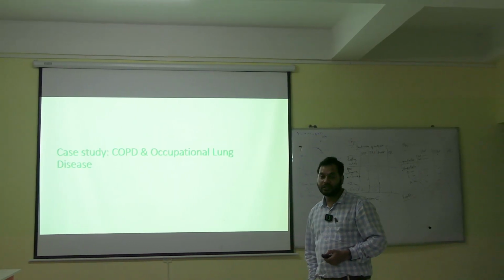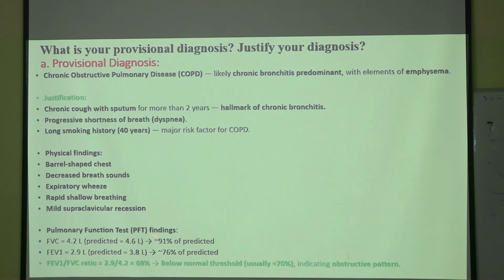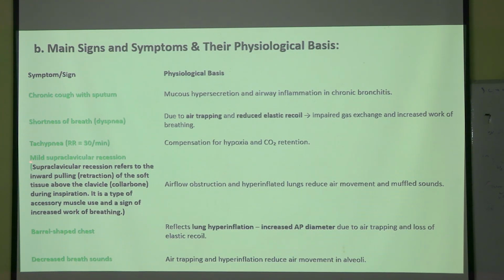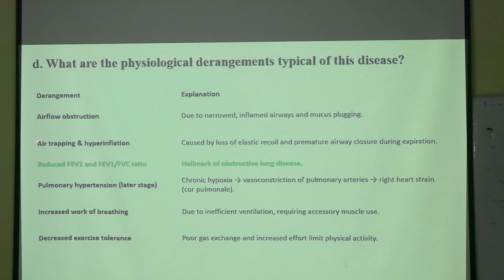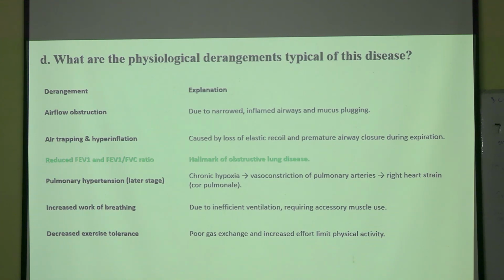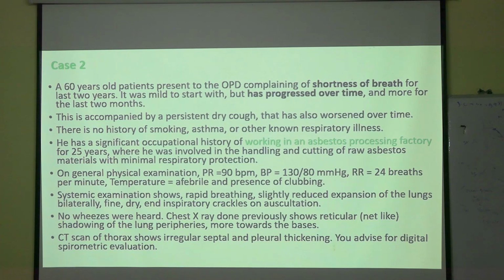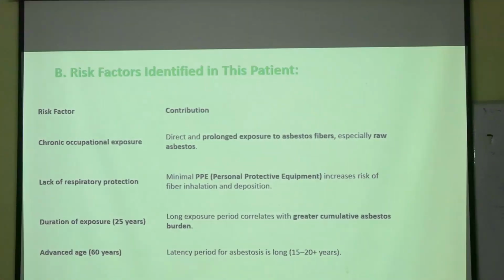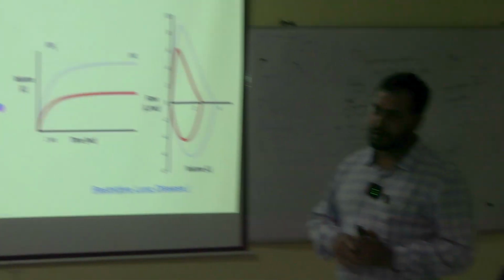Lecture On Lung Function Case Studies: COPD (Obstructive) vs. Asbestosis (Restrictive) | MBBS | TSMC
Real Class room Demonstration/Lecture On: (PHYSIOLOGY) CASE STUDY COPD & OCCUPATIONAL LUNGH DESEASE)